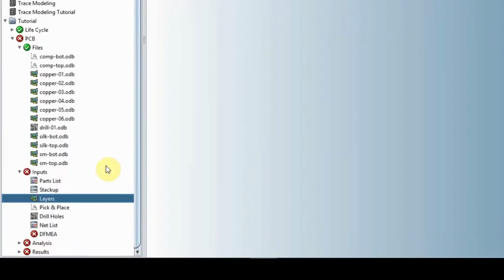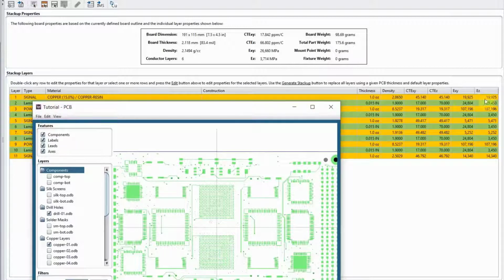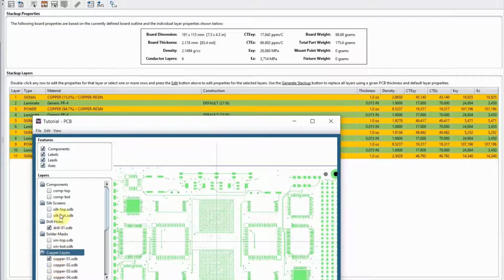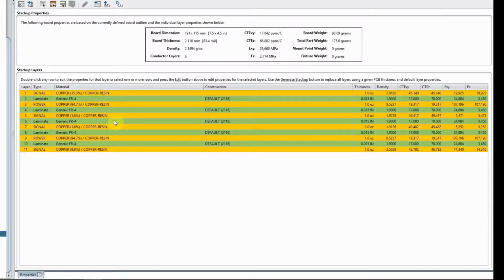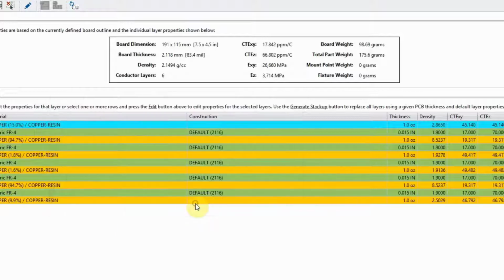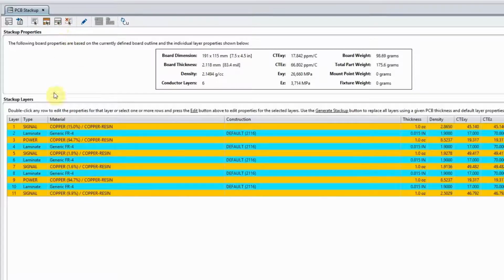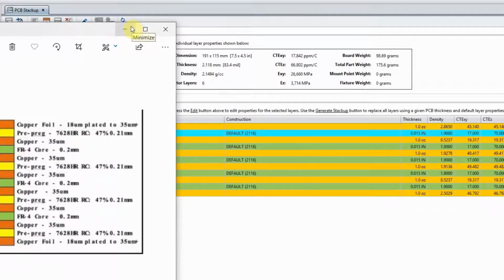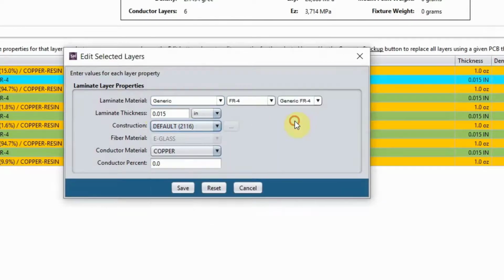Ansys Sherlock: Stackups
This video demonstrates the stackup layers on your board and Sherlock's automation of copper percentages, thicknesses, density, CTE, modulus and more.